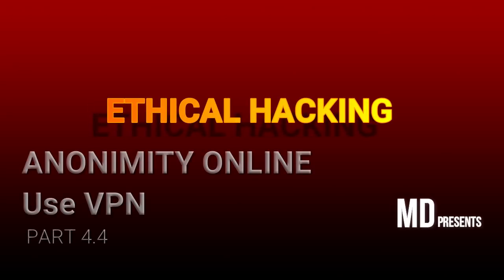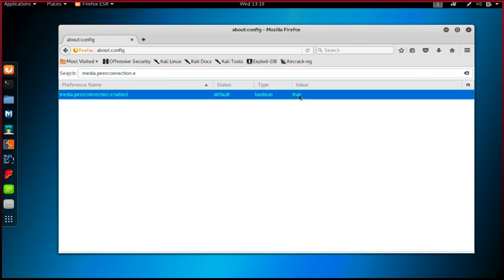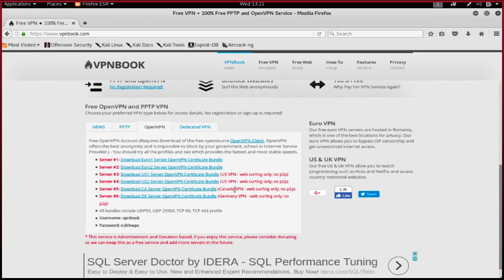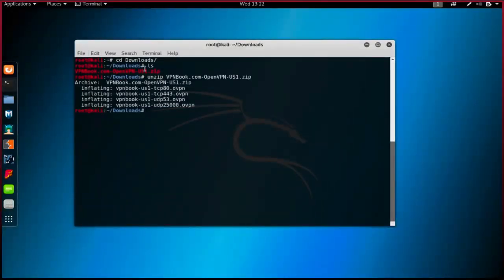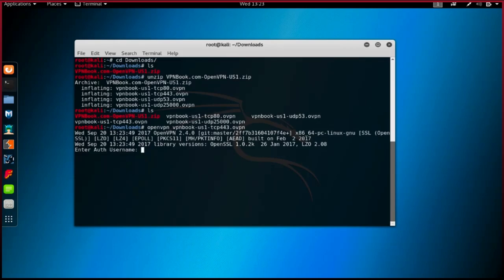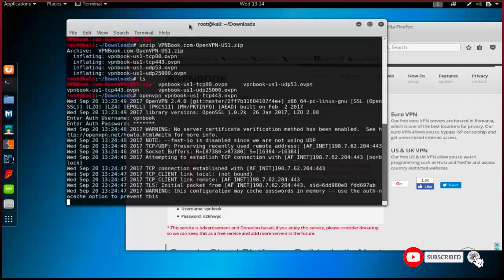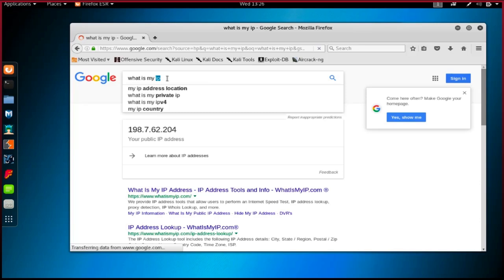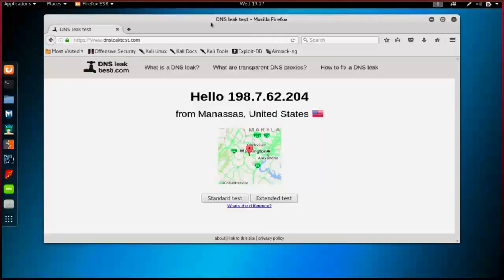Ethical Hacking_ Anonymity Online_ How to Use VPN_ Part 4.4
Last video of this session
In this video, we will learn about How to Use VPN.

*How Networks Work
*DNS Usage
*Change DNS Servers
*Use VPN Books

From the next video series, we will learn about the DARK WEB.